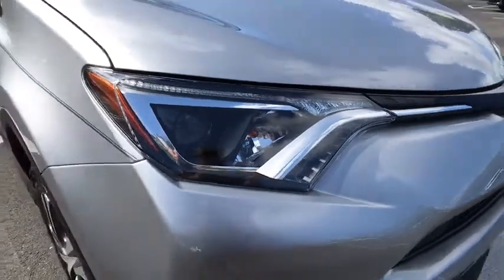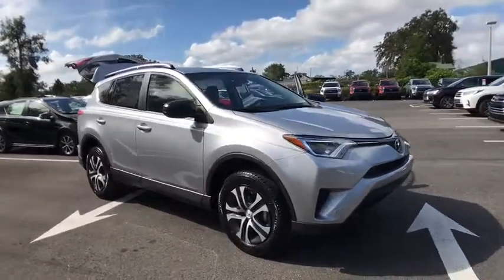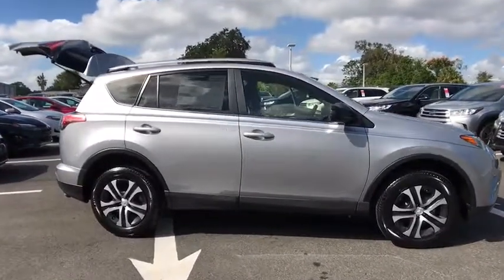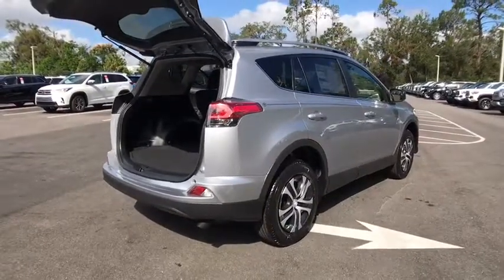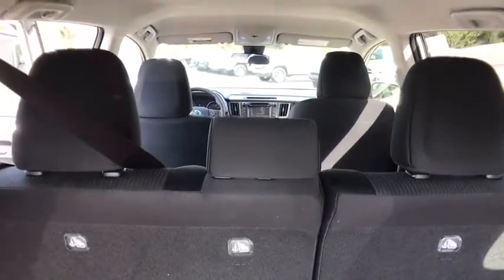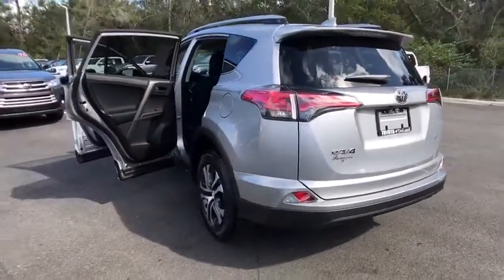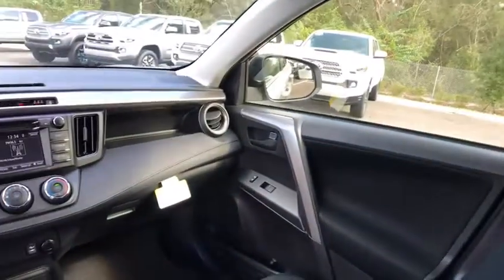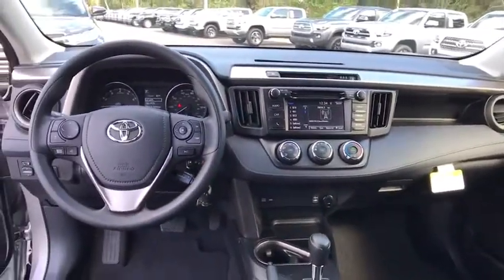2018 Toyota RAV4 Longwood, Orlando, Lake Mary, Sanford, Daytona Beach, FL MJJ159290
Parks Toyota
1701 South Woodland Boulevard